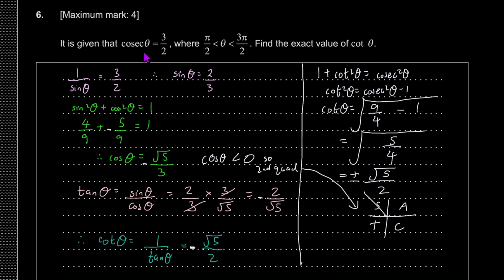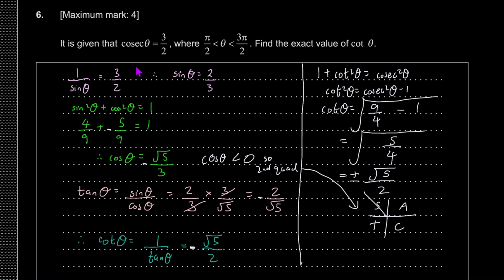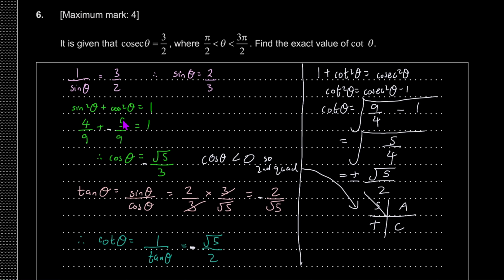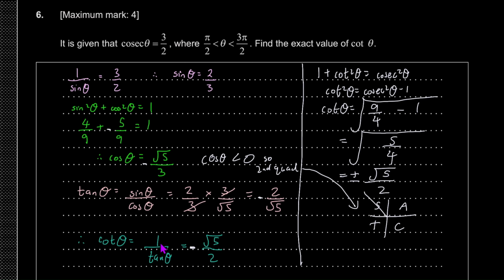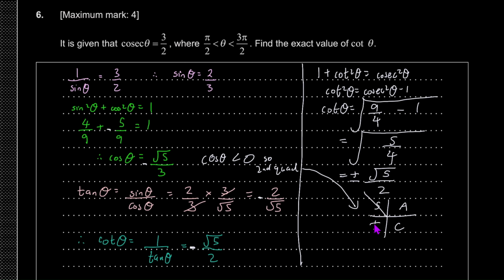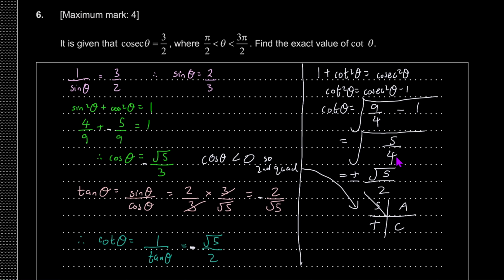[2221–7106] - (Question 6) - IB Math AA HL MAY 2021 TZ1 - Explanation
6. [Maximum mark: 4]
It is given that cosec  3
2
, where
2
3
2
   . Find the exact value of cot θ.